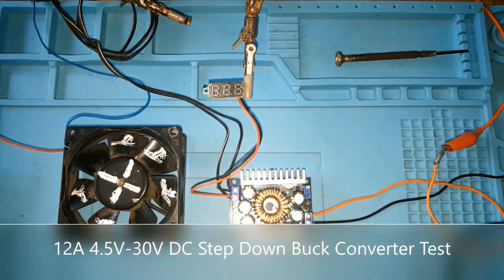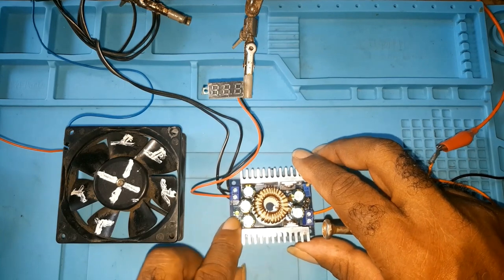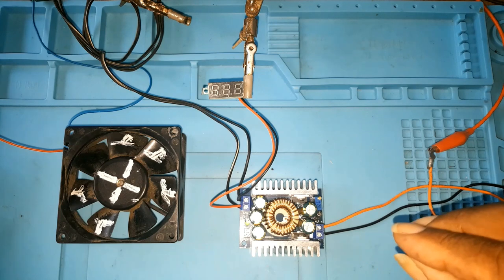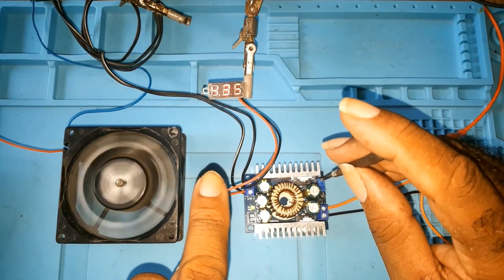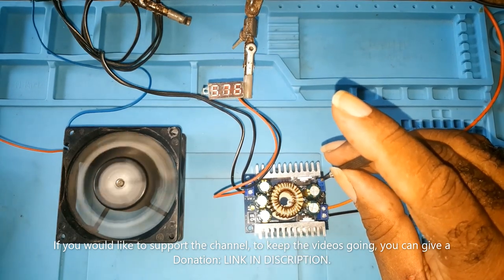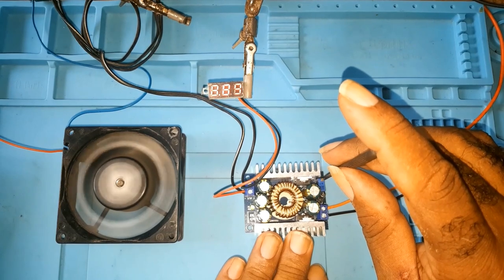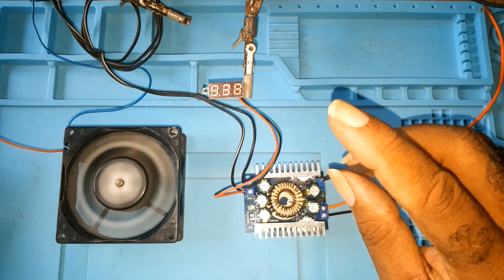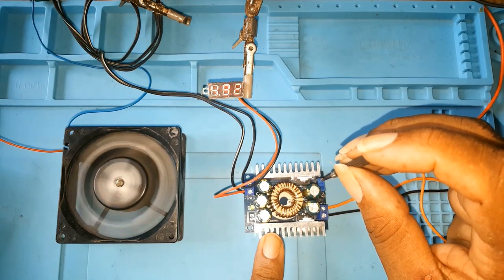12A 4 5V 30V DC Step Down Buck Converter Test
Input Voltage: 4.5V-30V; Output Voltage: 0.8V-30V (continuously adjustable); Output Current: 0A-12A 100W (Can be up to 200W if enhance heat dissipation)
Short-circuit protection (14A MAX) combined with over-temperature protection (Automatically shut off the output once over temperature), safe and reliable.
Coming with enhanced enhanced aluminum radiator make the work temperature is lower and more stable. 50V/MLCC chip capacitor, combined with high frequency low resistance electrolytic condenser, makes the output ripple lower.
TVS tube can effectively prevent surge breakdown voltage; make the work safer and more reliable.
12A DC Step Down Buck Converter
Module Type: Non-isolated step-down module
Module Size: 60*51*22mm
Input Voltage: 4.5V-30V
Output Voltage: 0.8V-30V (continuously adjustable)
Output Current: 0A-12A 100W (Can be up to 200W if enhance heat dissipation)
Work Temperature: -40 degree to + 80 degree
Switching Frequency: 300 KHz
Transfer Efficiency: 95% (MAX)
Short-circuit Protection: Yes (Limited current 14A)
Over-temperature Protection: Yes (Automatically shut off the output once over temperature)
Reverse Voltage Protection: NO (If need, please add large current tube.)
Connection Mode: Terminals or solder terminals. V-IN for input, V-OUT for output
The module has enhanced aluminum radiator and TVS tube, which make sure the work temperature be lower and safer. 50V/MLCC chip capacitor, combined with high frequency low resistance electrolytic condenser, makes the output ripple lower.
Suitable for DIY of storage battery, power transformers, adjustable voltage regulator, 24V power supply, LED lights power supplies, industrial equipment step-down etc. and other work requirements. 12V to 3.3V, 12V to 5V, 24V to 5V, 24V to 12V and so on.

This is the links below to things I used in this video:

Link to the Buck Converter
Link to the Ohmmeter Tester
Link to the Alligator Clip
Link to the Helping Hands
Link to the Two-Wire Digital Voltmeter